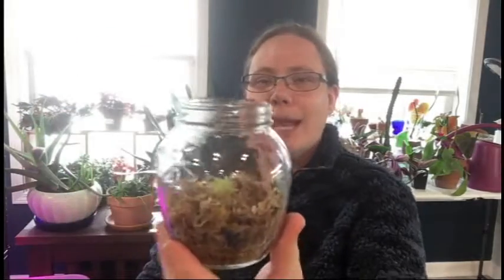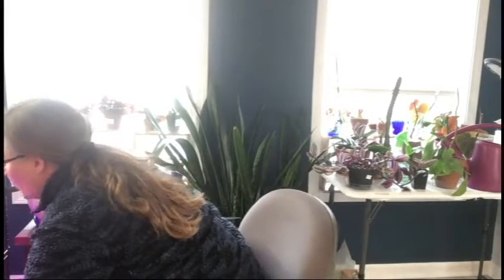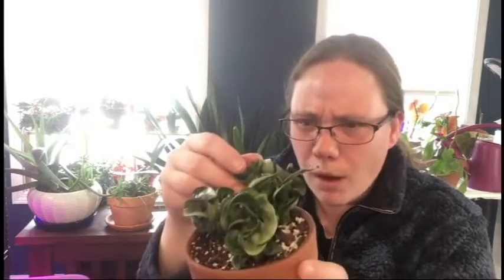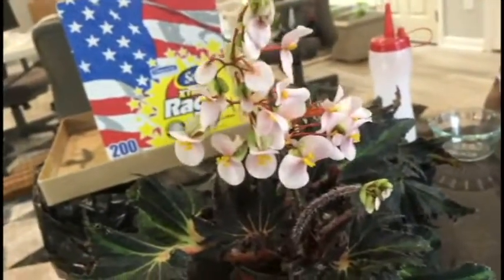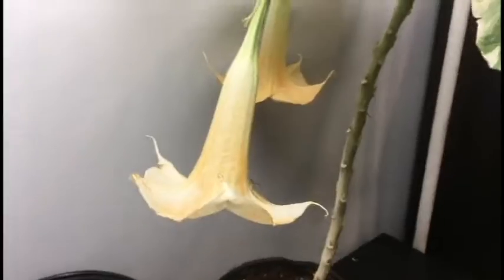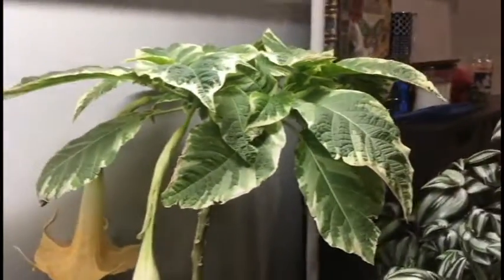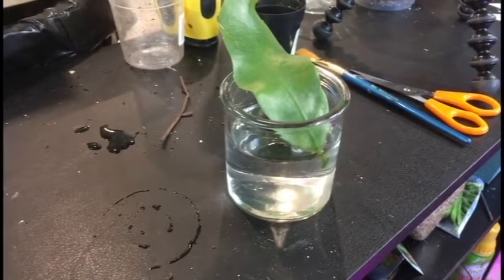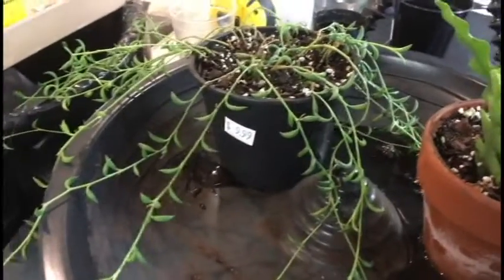& The Plant Maintenance Day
I have no idea what to do for a video, so I show off my Begonia, my Angel trumpet, and show some maintenance for my string of bananas and my ric rac cactus. And some other stuff.